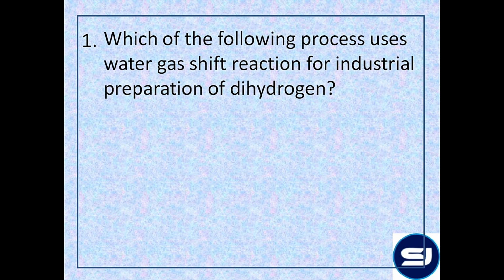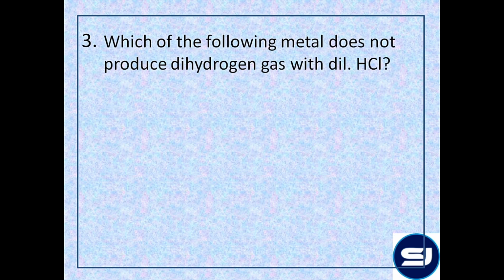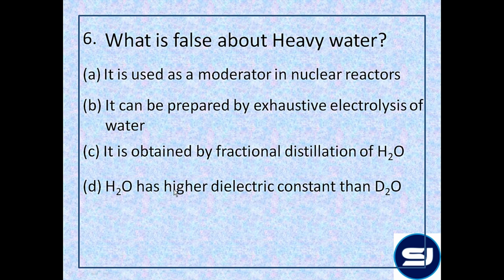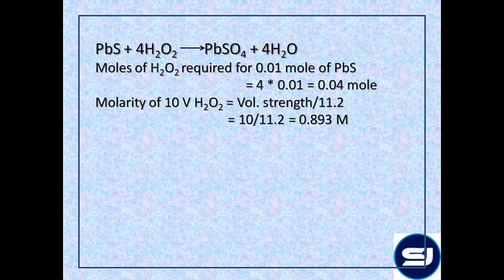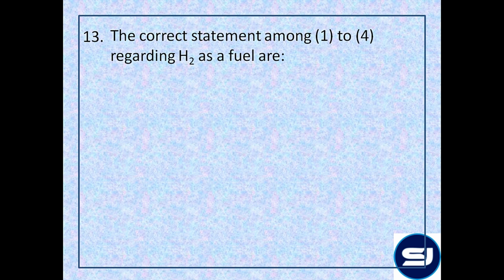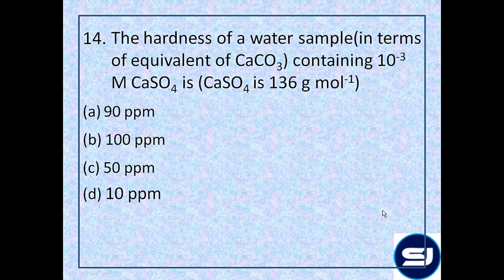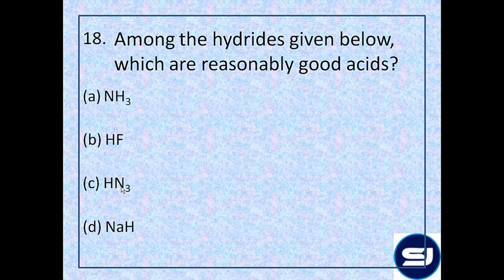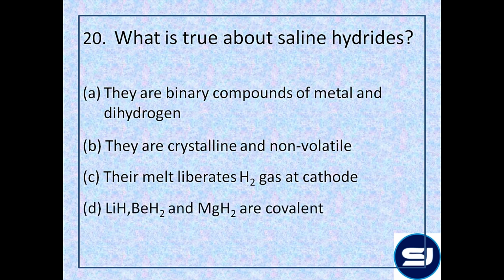PART 6 MOST IMPORTANT QUESTIONS OF HYDROGEN FOR JEE/NEET/ CET/JEE-ADV | XI HYDROGEN